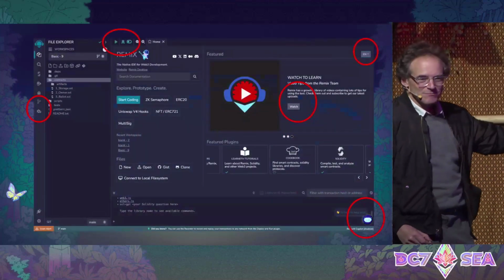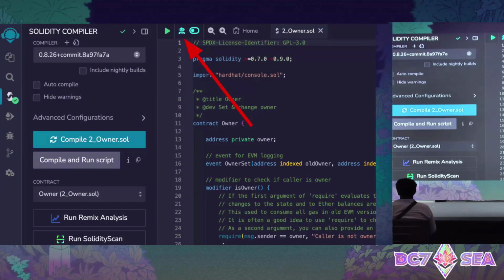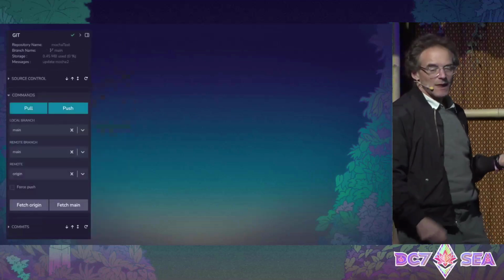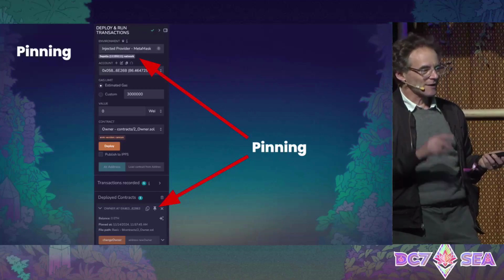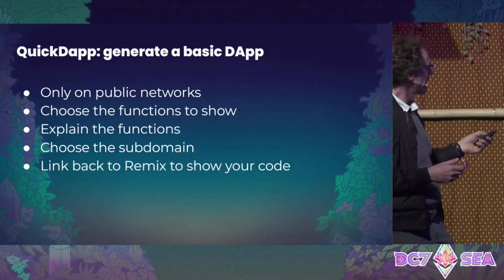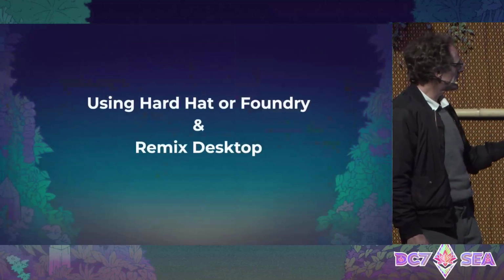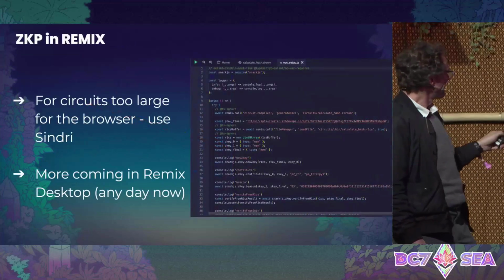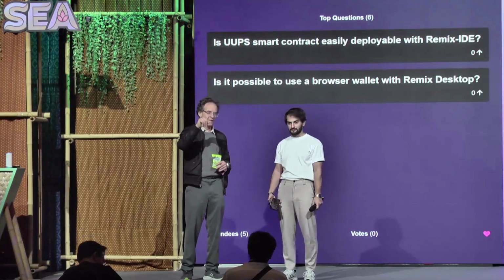Try it out in Remix by Rob Stupay | Devcon SEA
Remix is great for your blockchain experiments for both new Web3 devs and OGs. We’ll present the new Remix Desktop - great for offline work, plus RemixAI tools and RemixZK tools, our new collection of templates, our new video guide, our new tool to make a basic DApp - great for hackathons, and more! Learn to play in Remix!

Speaker(s): Rob Stupay
Skill level: Beginner
Track: Developer Experience